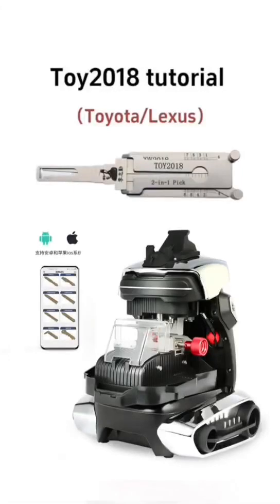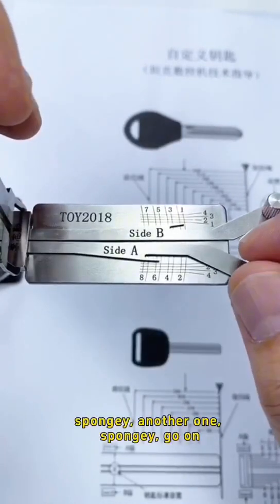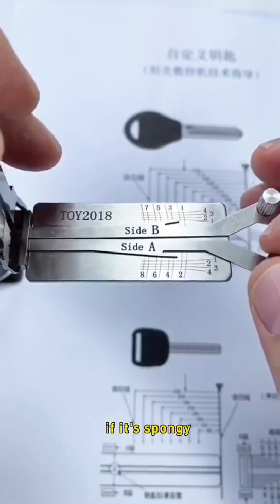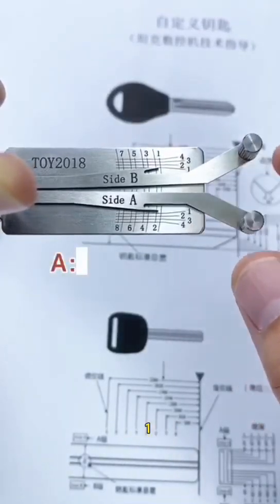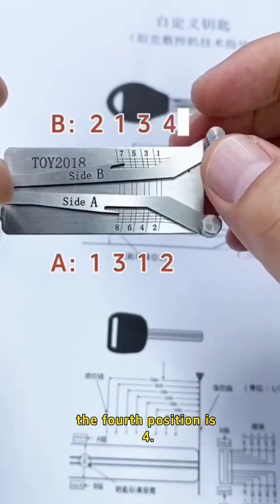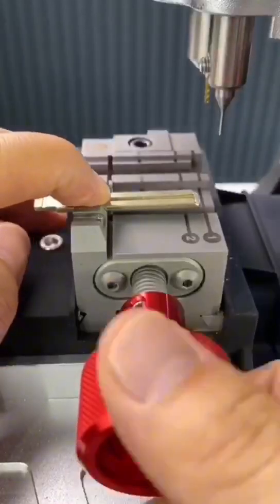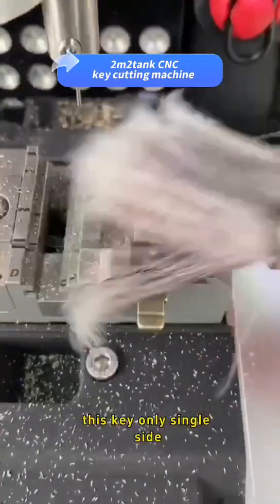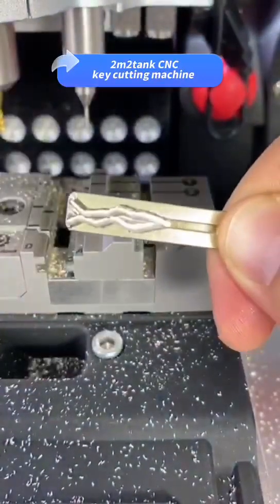Decode Toyota TOY2018 Door Lock and Cut a New Key via 2M2 Tank 2 Pro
Lishi tutorial of picking and decoding of Toyota TOY2018 door lock and get a new key via 2m2 Tank 2 Pro CNC key cutting machine